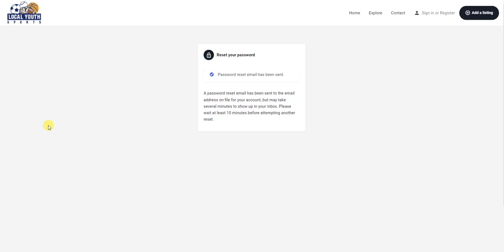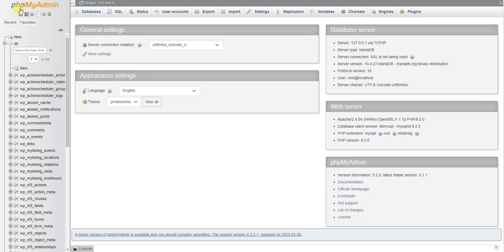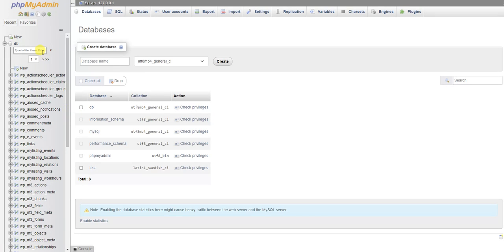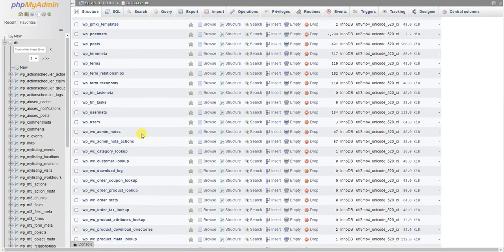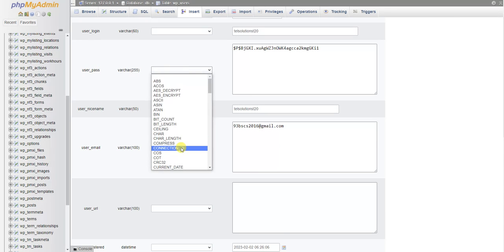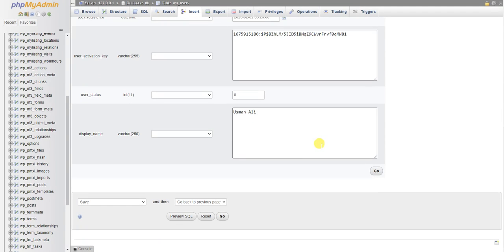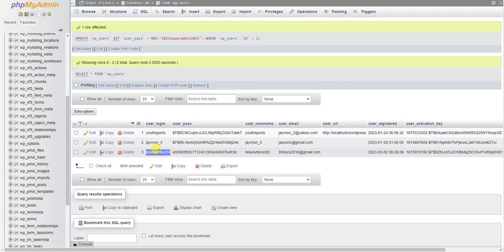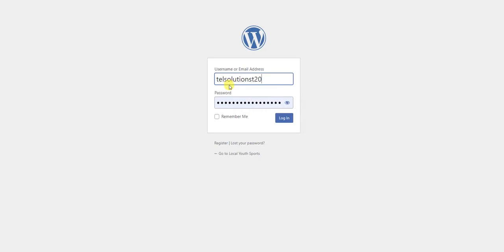How to reset password of Wordpress from Cpanel | Phpmyadmin | 2023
- Navigate to the Databases section, then click on the phpMyAdmin icon.
phpMyAdmin icon
- Click on the WordPress database from the left panelist.
- Click wp_users from the left panelist.
- Under user_login, you will see the list of registered users. Under the user whose password you wish to reset, click edit.
- Edit WordPress Admin Password
- Under the user_pass column, clear the value on the far right.
- Clear current password
- Replace it with what you would like the password to be, then in the dropdown menu, select MD5.
-MD5 New password

At the bottom of the page, click GO.

Hire us for  Any type of Website Development
Direct Work